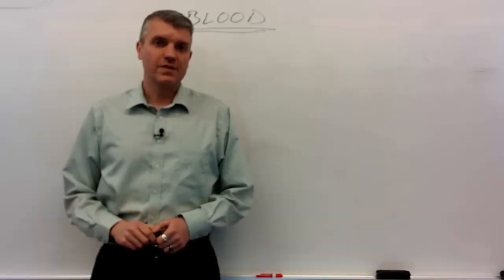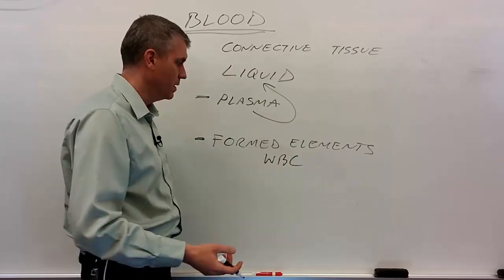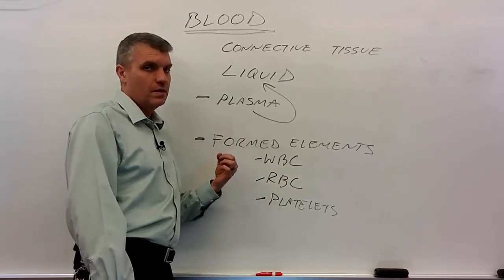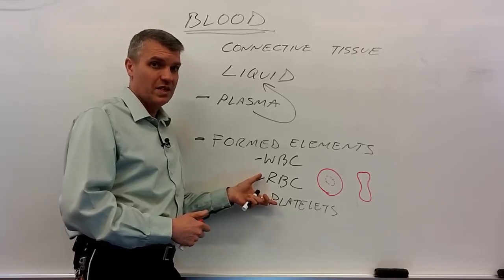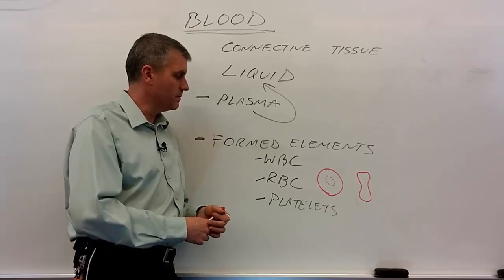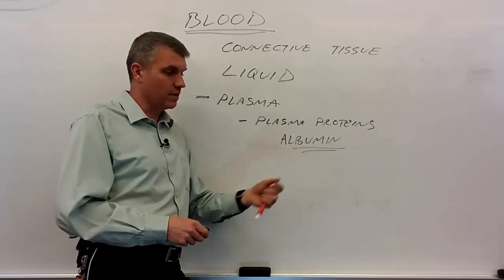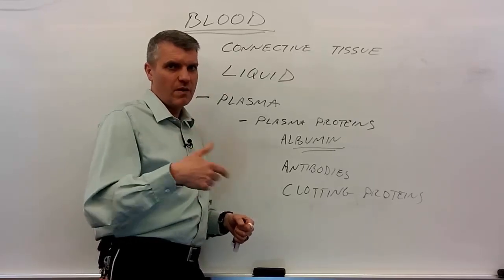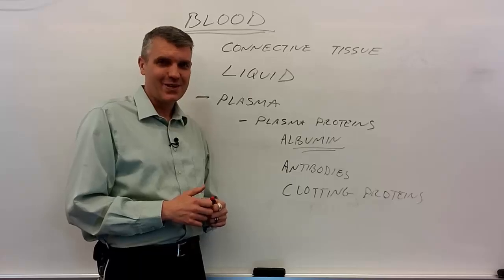What is blood? Why do we have blood?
What is blood?  What's in blood?
An introduction to blood (as a tissue of the human body).  What is in blood?  What is blood's major function?  Compare and contrast the three formed elements of blood (WBCs, RBCs, and platelets).